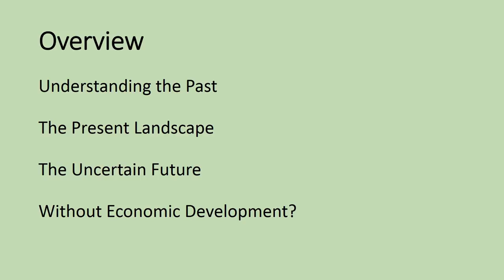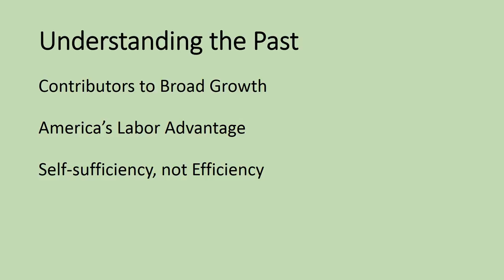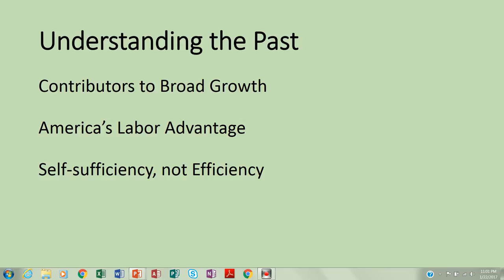PADM 6123 Lecture 1a: Why Local Economic Development?